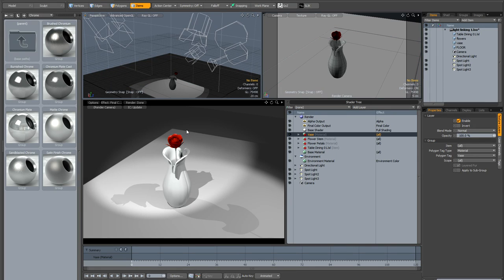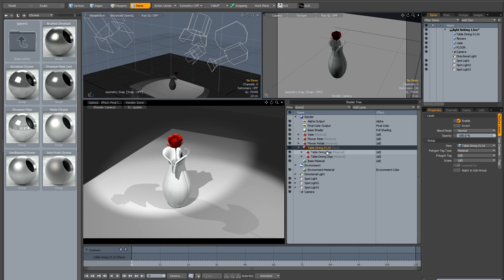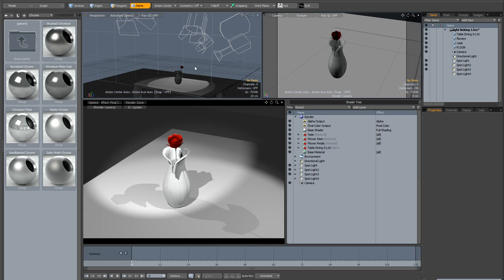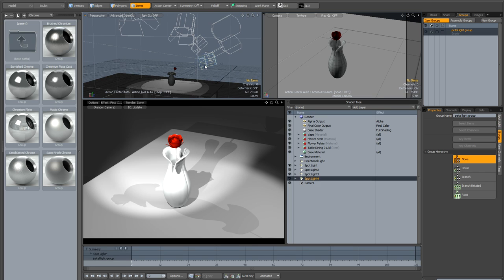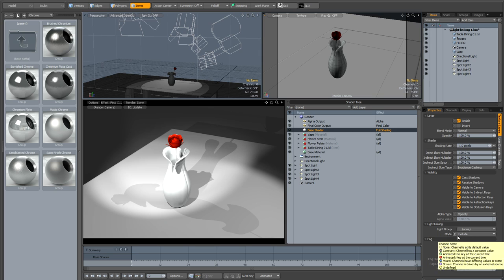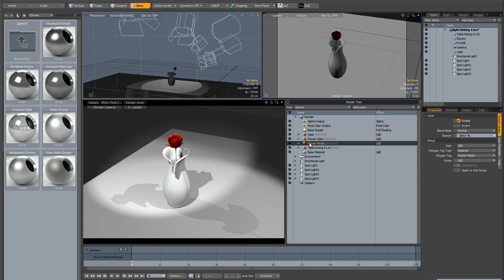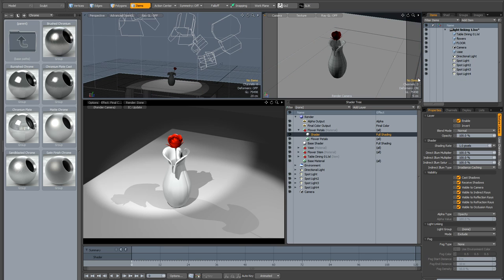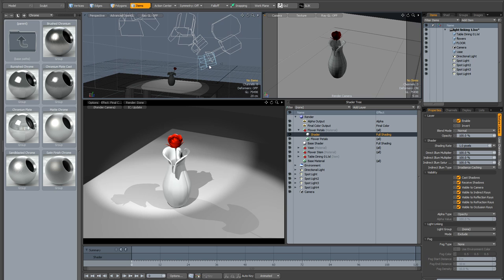Quick tip: light linking in modo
A quick overview showing how to set up light linking in modo, using light groups and dedicated shaders